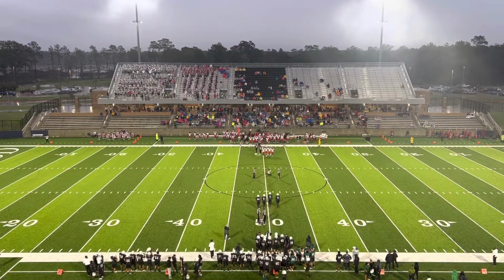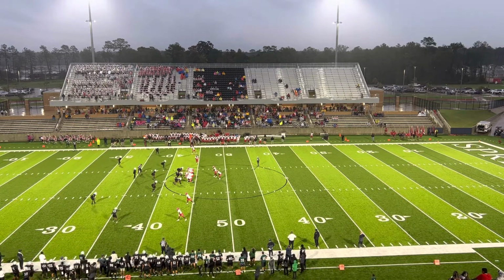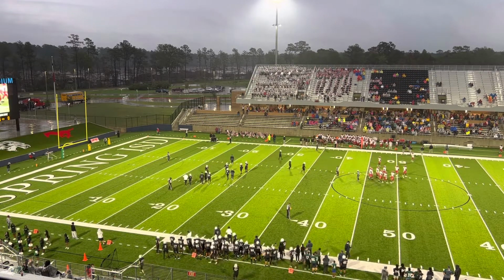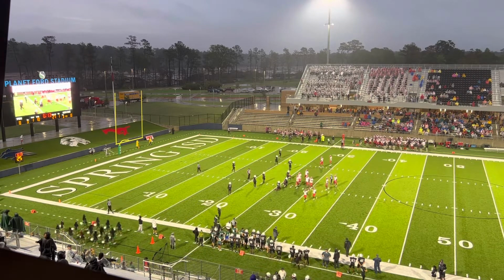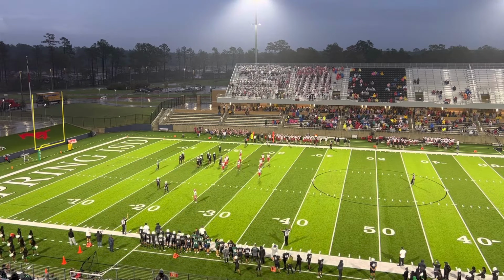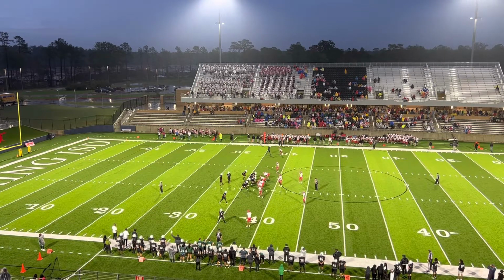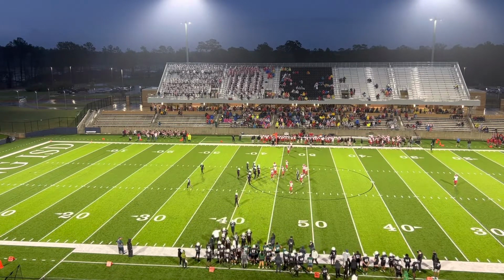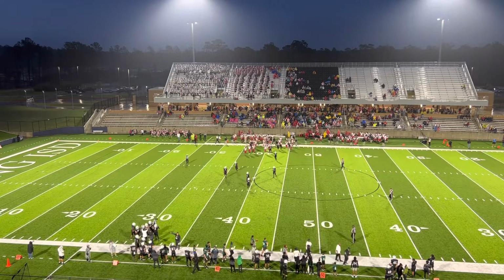#2 North Shore Mustangs @ Spring Lions. Texas Class 6A Football. 1st Quarter. Spring ISD.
#2 North Shore Mustangs @ Spring Lions. Texas Class 6A Football. 1st Quarter. Spring ISD. Planet Ford Stadium. Spring, TX.